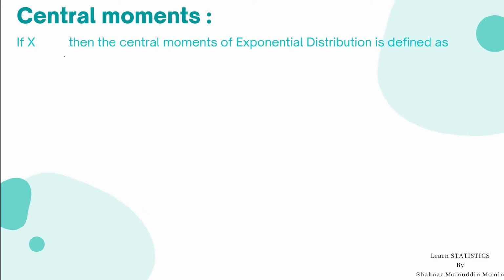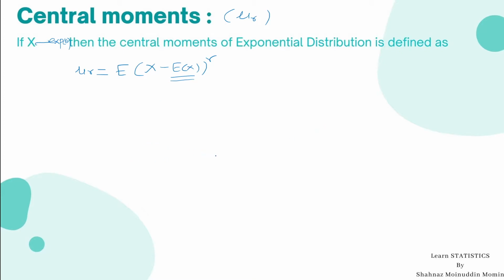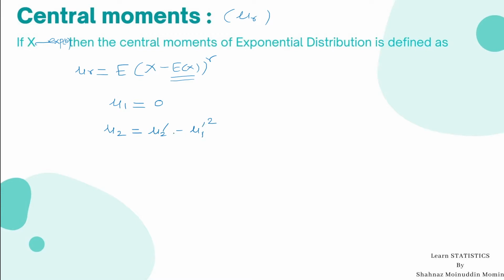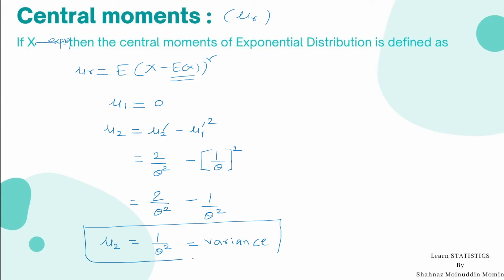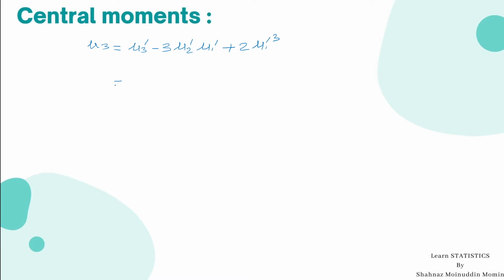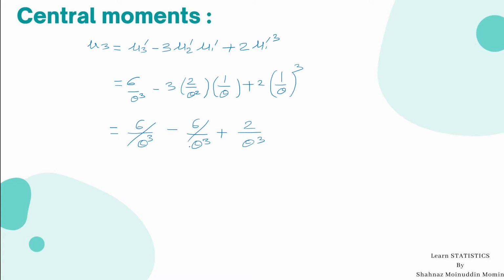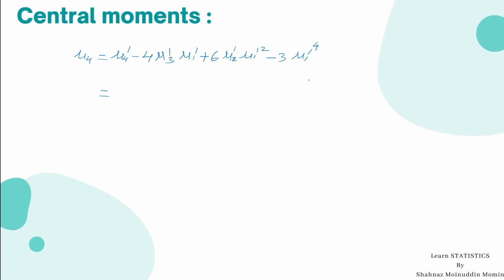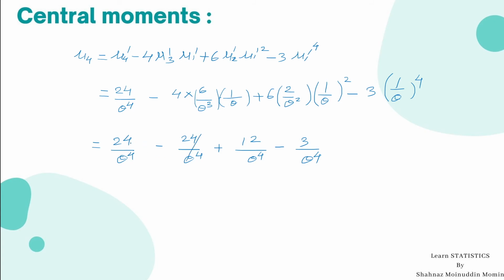Exponential Distribution/Central moment of Exponential Distribution/Statistics Central moment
Exponential Distribution/Central moment of Exponential Distribution/Statistics Central moment/moments about mean in statistics/moments  in statistics/Central moments/CBSE/Engineering/B.C.S. /B.Sc./B.com./M.A./SET/NET /B.Tech/ Competitive Exams/9th class/10th class/ 11th class/12th class/JEE advanced/JEE mains/NEET/CET/GATE
Hi
1.Definition of Central moment of Exponential Distribution.
2. Derivation/ calculation  of Central moment of Exponential Distribution.

shahnaz momin english how to#statistics#CBSE#Engineering#B.C.S. B.Sc.B.com.M.A.SET NET B.Tech# Competitive Exams#9th class#10th class# 11th class#12th class#JEE#NEET#CET#GATE#Exponential Distribution#Central moment of Exponential Distribution#Statistics Central moment#moments about mean in statistics#moments in statistics